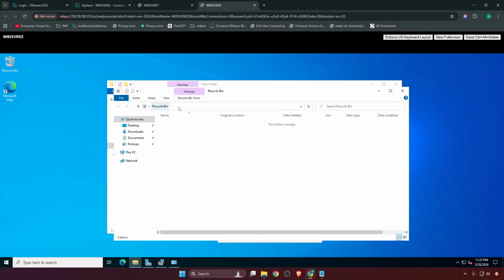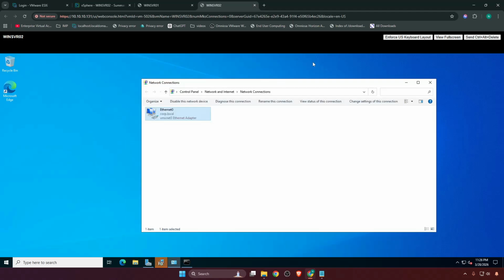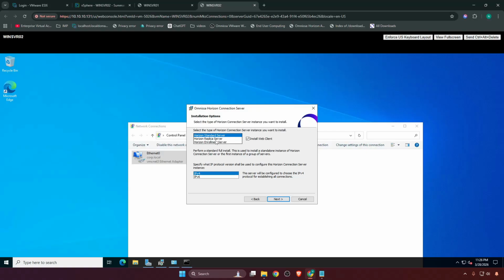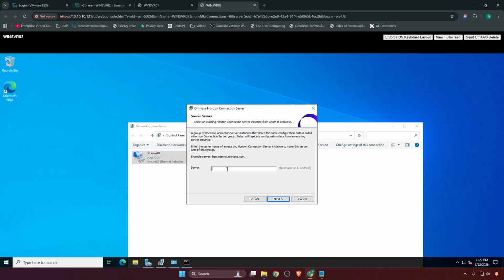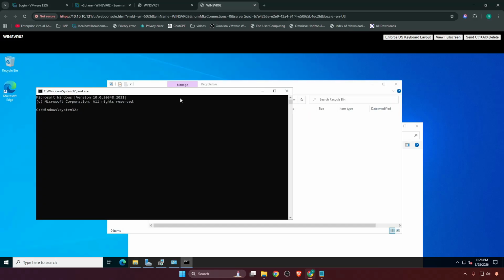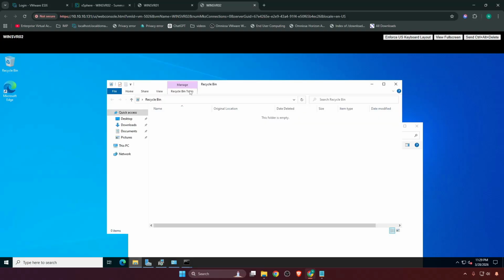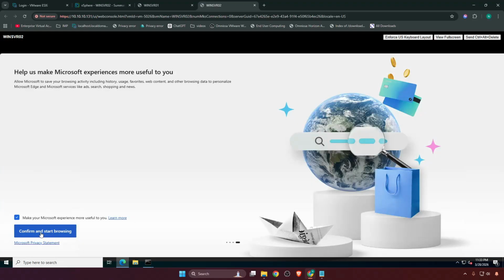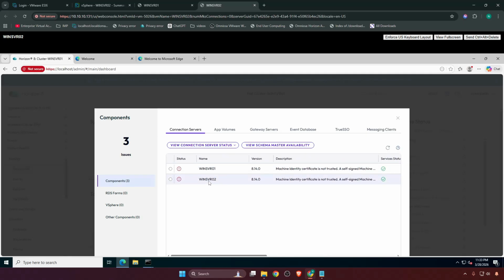5 Horizon 8: Replica Server Setup for Load Balancing & HA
In this video, we will deploy a **Replica Connection Server** in **VMware Horizon 8** to enhance **high availability and load balancing** in your VDI environment.

A Replica Connection Server works alongside the primary Connection Server, sharing the same configuration and ensuring continuity in case of failure. This setup is essential for production environments where uptime and reliability are critical.

We will go step-by-step through installing the replica server, joining it to the existing Horizon pod, and verifying proper synchronization.

* What is a Replica Connection Server
* Benefits of high availability in Horizon 8
* Prerequisites before deploying replica server
* Installing and joining the replica to existing environment
* Verifying replication and functionality

This configuration helps you build a resilient and scalable Horizon 8 infrastructure ready for real-world deployments.

replica connection server
horizon 8 high availability
vmware horizon tutorial
connection server replication
horizon pod setup
vdi high availability
vmware training